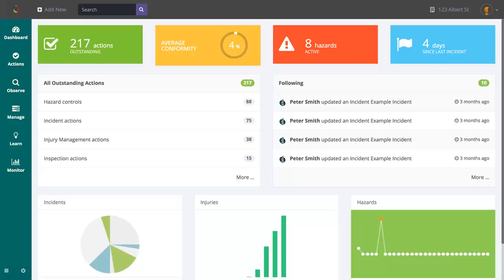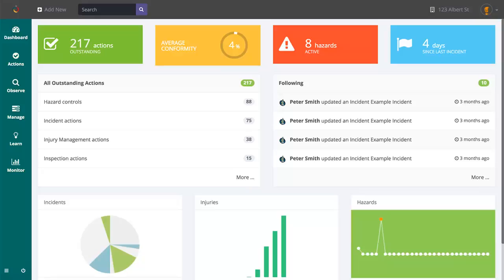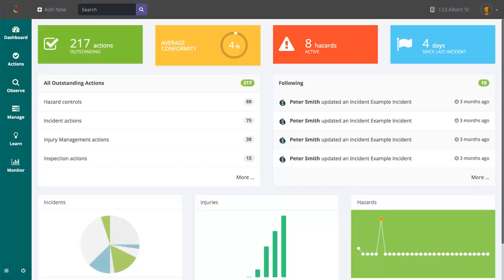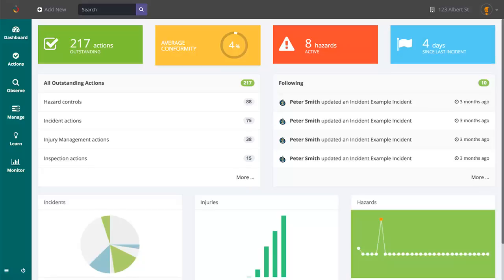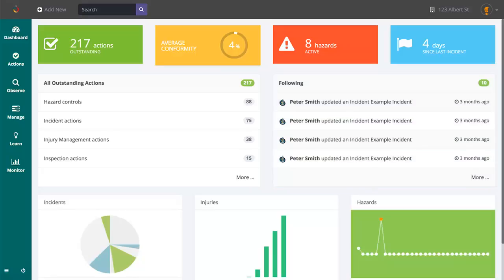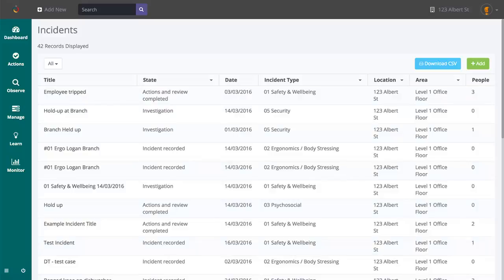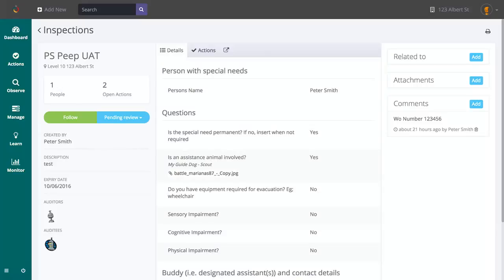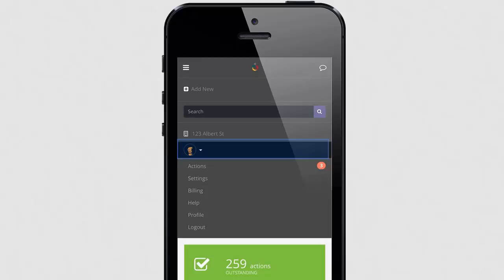Dashboard and Product Orientation